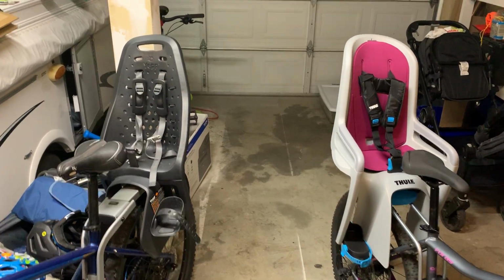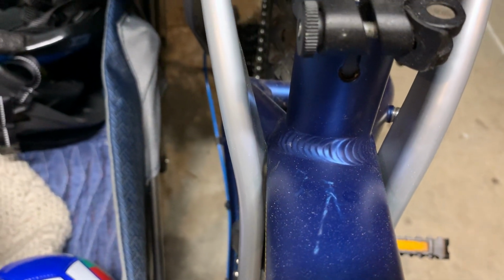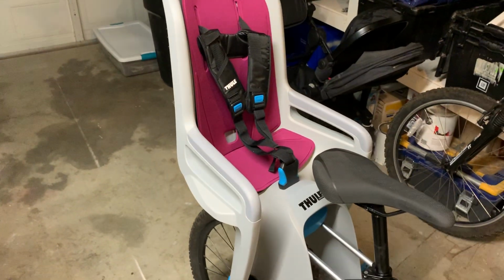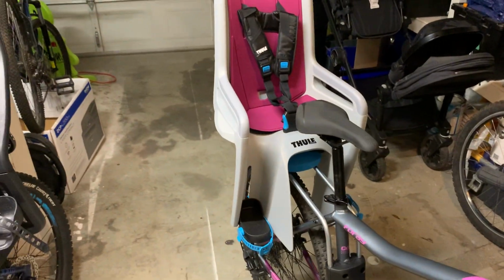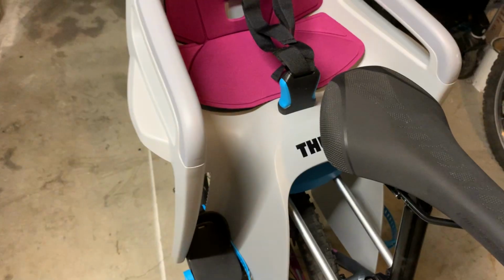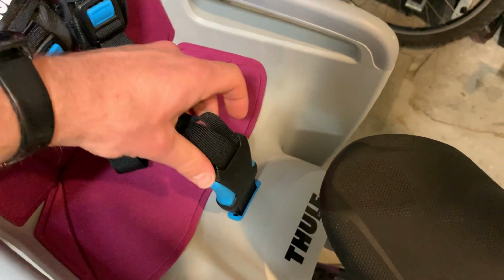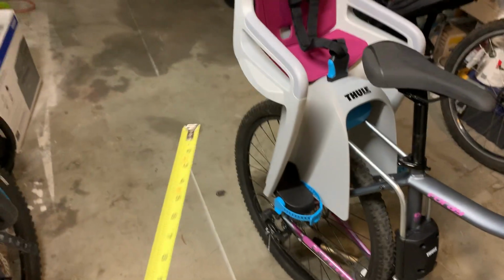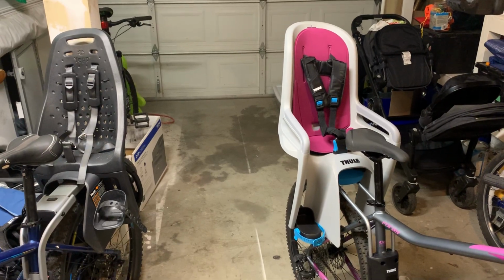Thule RideAlong VS Yepp Maxi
I hope you found this video helpful and also that you were able to save some money! Any money donated will be put into my two sons Education Savings Fund.

This is a comparison video of the two flagship seats offered by Thule.